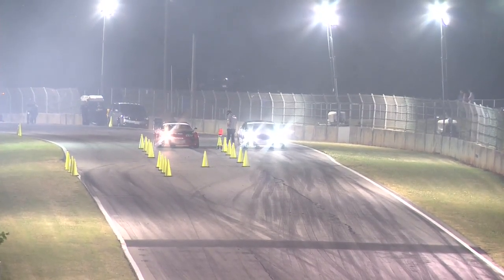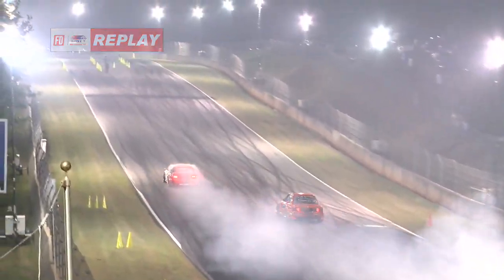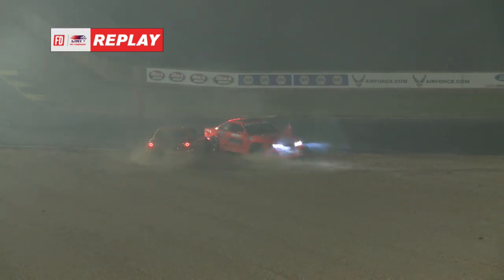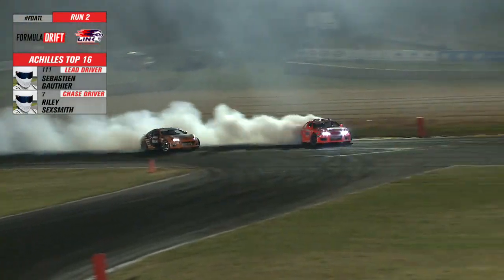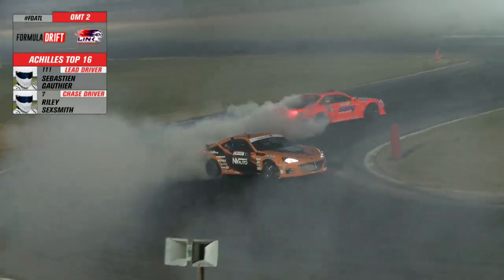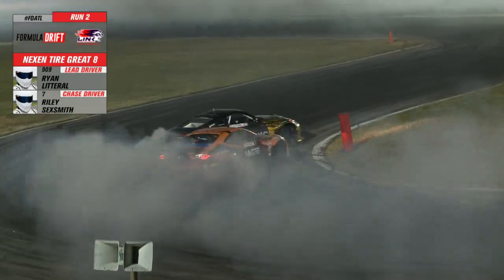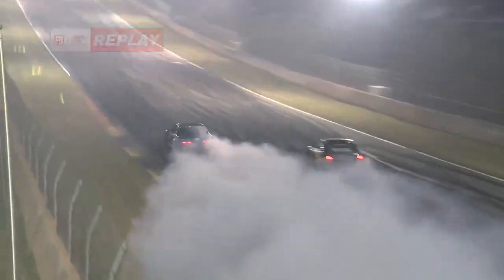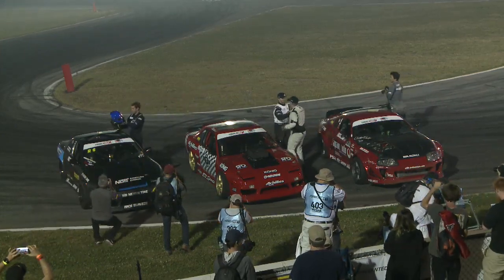Atlanta 2018 - Pro 2 Top 16 LIVE!